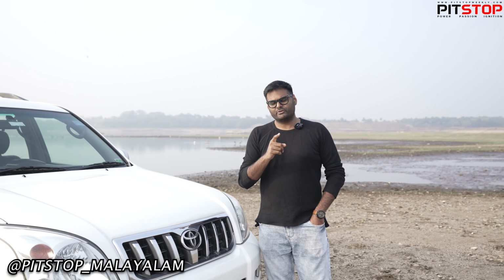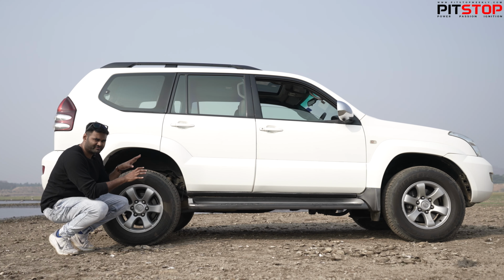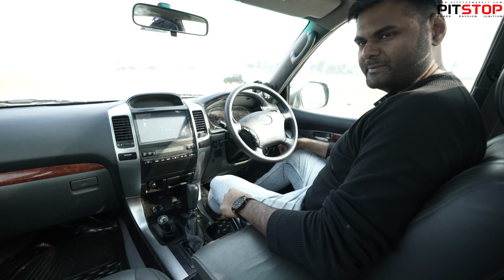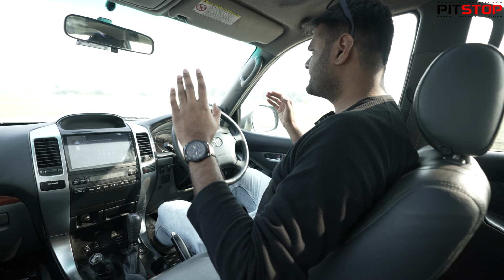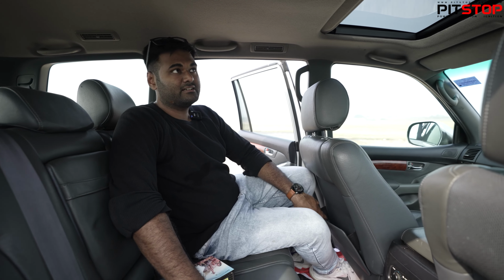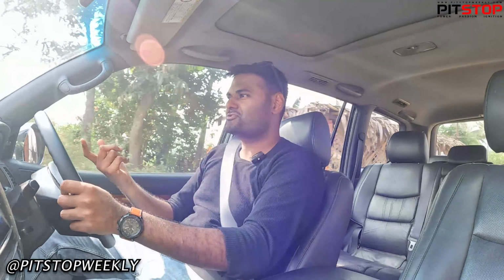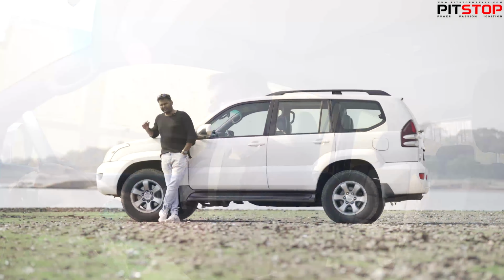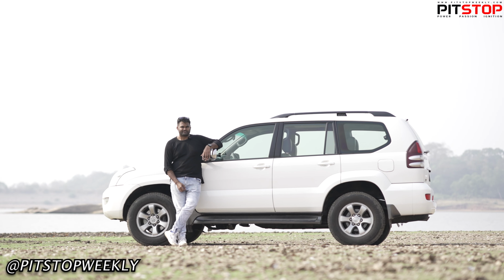Land Cruiser Prado J120 | Best Buy In The Used Car Market | PitstopWeekly